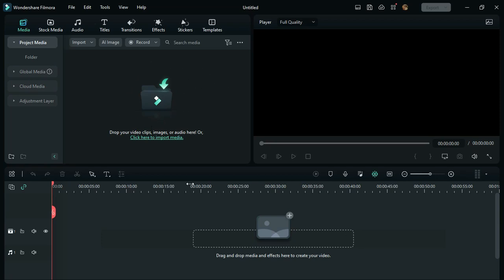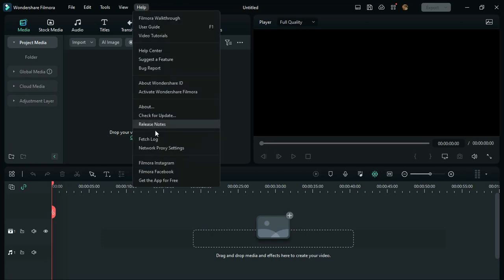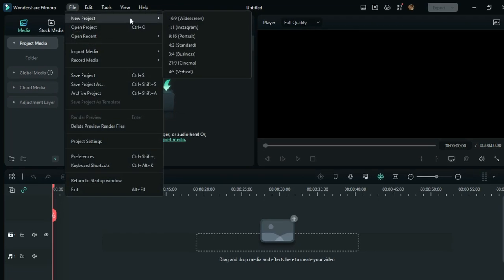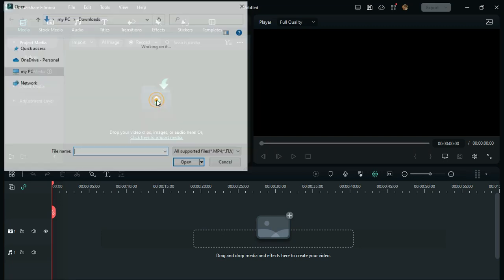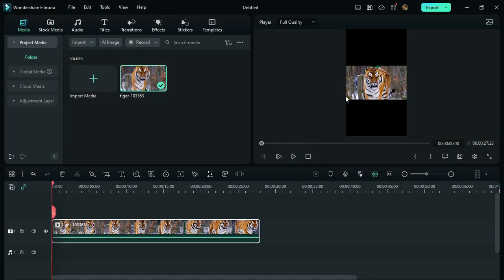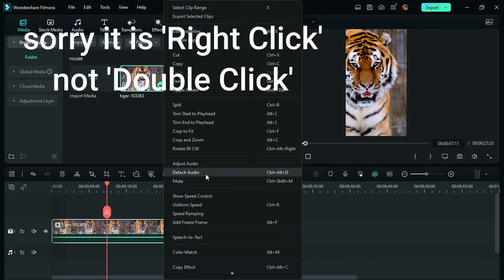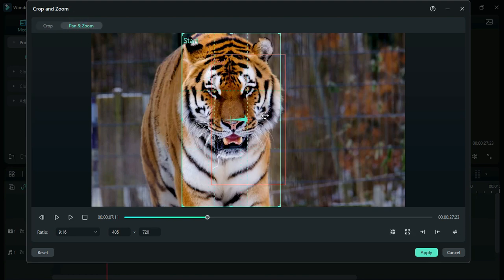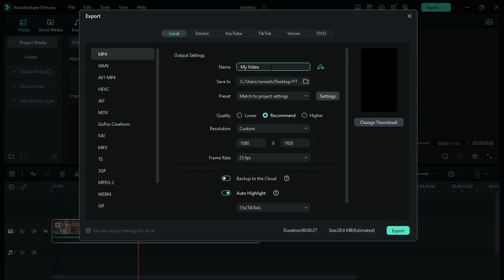How to Create Youtube shorts in Wondershare Filmora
It is very simple to create youtube shorts videos with wondershare filmora 11 just follow these simple step-by-step guidelines to create youtube shorts.

Ramesh Ram